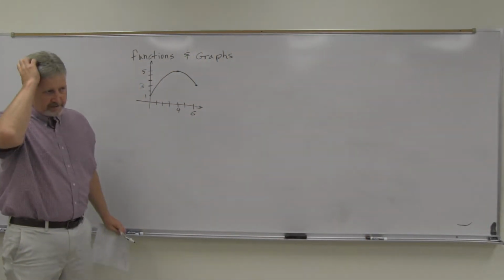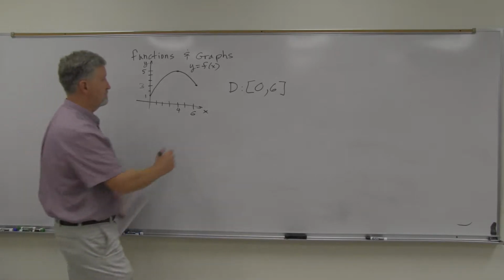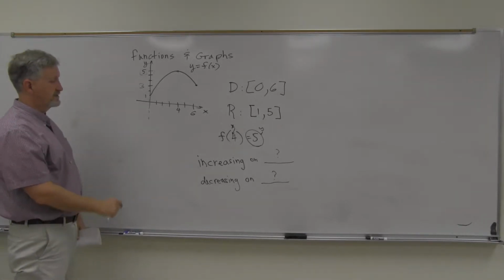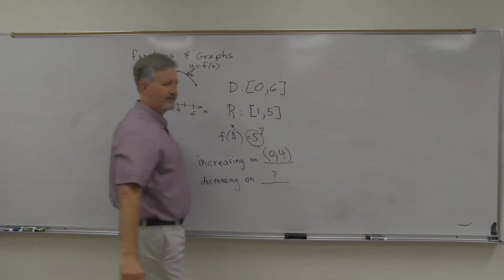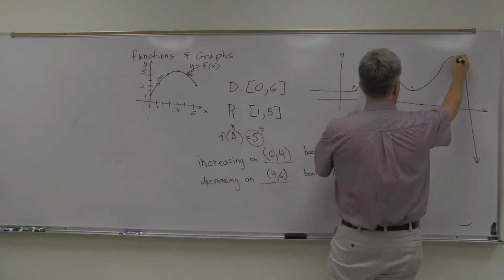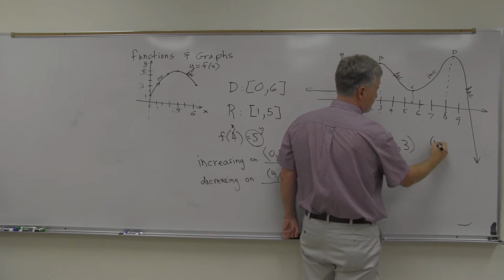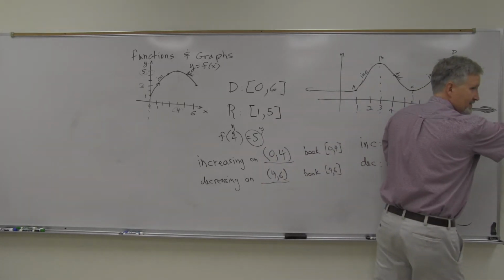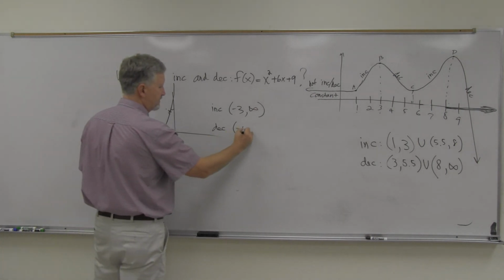MTH 261 1.1c Graphs of Functions; Increasing and Decreasing